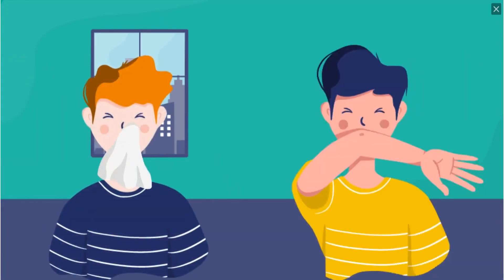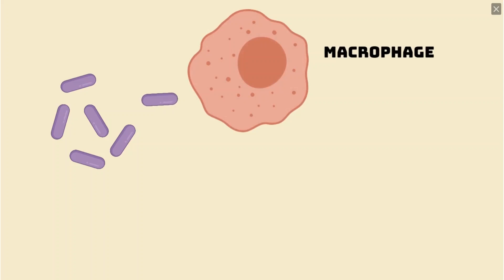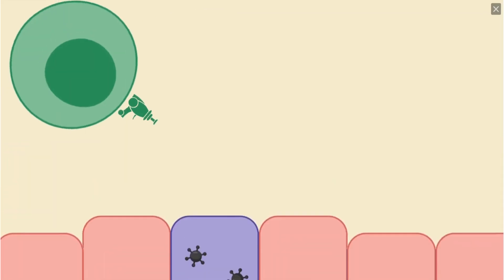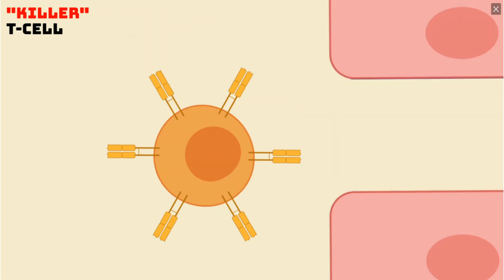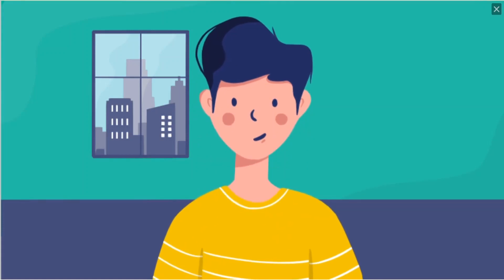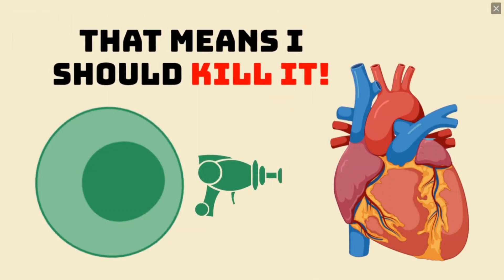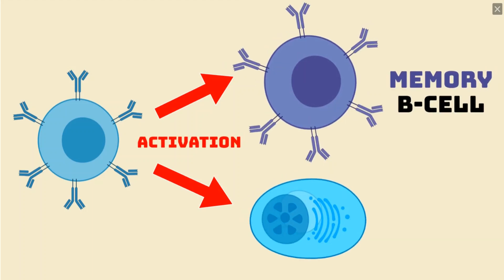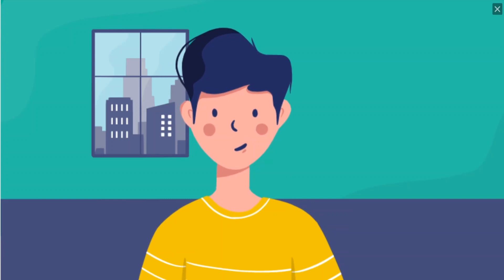Adaptive Immune System Explained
A surface-level overview of the major components of the adaptive immune system. As well as how they are activated, how they function at both an infection’s onset and in cases of recurrent/secondary infections.

Created by Vanessa D’Ambrosio, Jia Hui Du, and Jennifer Dang in collaboration with the McMaster Demystifying Medicine Program.

References:

Alberts B, Johnson A, Lewis J, Raff M, Roberts K, Walters P. Molecular Biology of the Cell. 4th ed. New York and London: Garland Science; 2002.
Travers P, Walport M, Shlomchik C. Janeway’s Immunobiology. 5th ed. New York and London: Garland Science; 2005.
Prendergast GC, Jaffee EM. Cancer Immunotherapy: Immune Suppression and Tumor Growth. 2nd ed. Cambridge: Academic Press; 2013.
Parham P. The Immune System. 4th ed. New York and London: Garland Science; 2015.